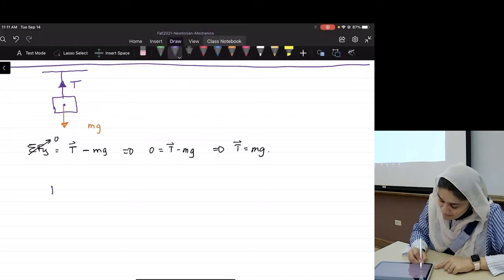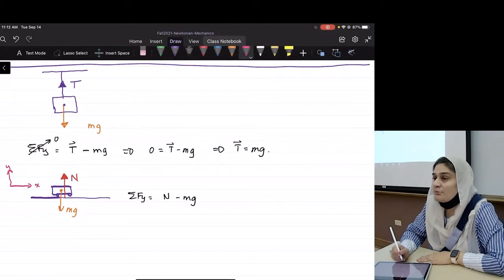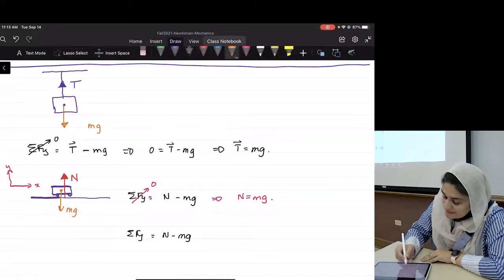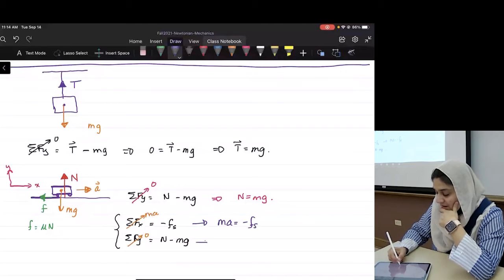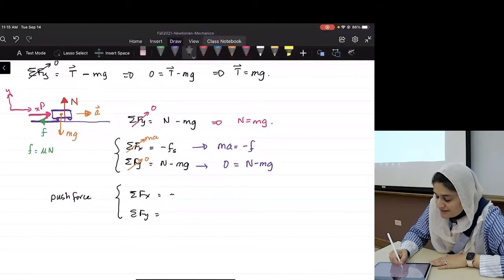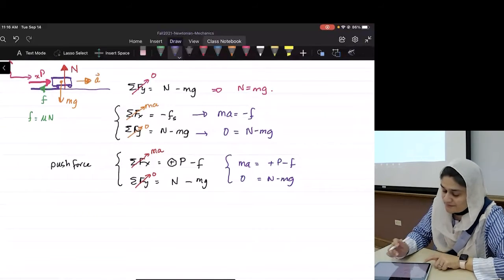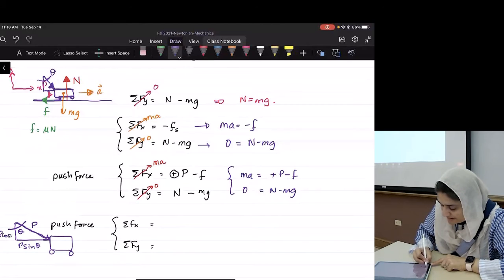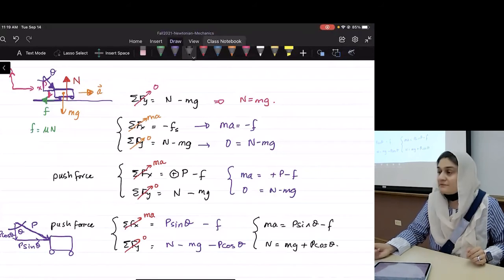3.3.2 Newton force equations example - car resting on table. IOP ebook